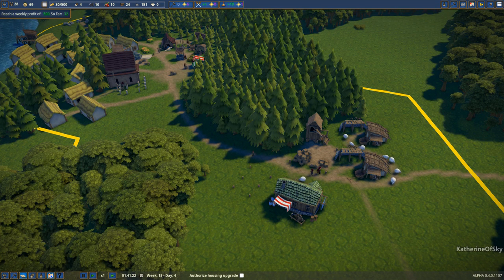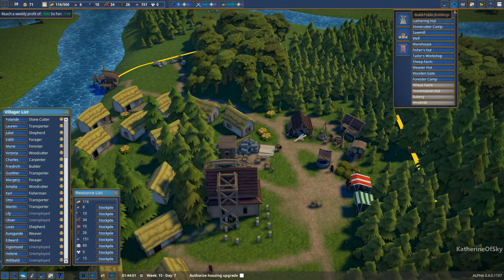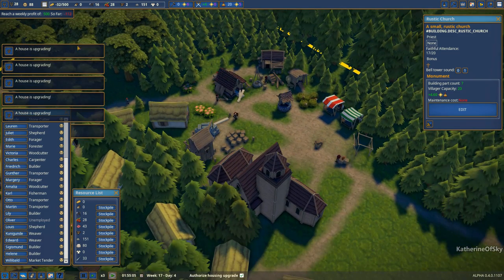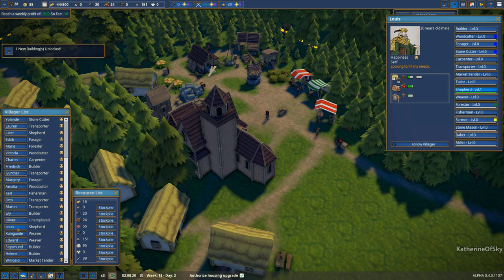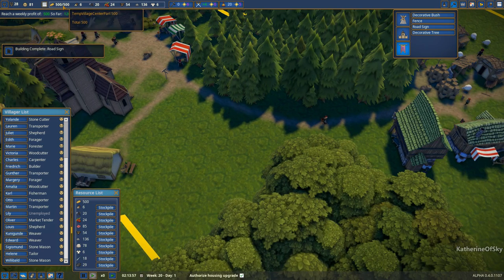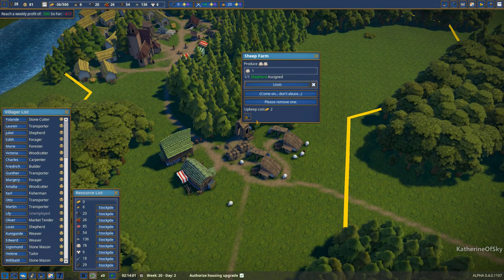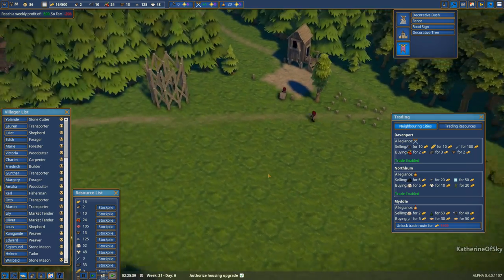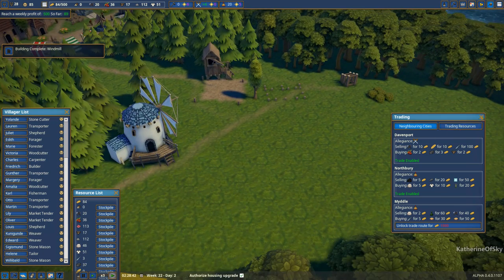Foundation Ep 3: A PROSPEROUS LITTLE VILLAGE - First Look - Alpha, Let's Play, Gameplay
Join me as I play Foundation, a beautiful medieval city-builder with organic growth, all in 3D!  Content Update 2 has just been released!

A huge thank you to Polymorph Games for providing me with a game key!

Organic urbanism of the Medieval Era:
Create gridless and organically sprawling cities that grow like actual medieval cities.

Lay the foundation, thrive, and prosper:
Weave a complex web of interactions between inhabitants needs and skills, resources availability, extraction, and transformation.

Unique monument creation tool:
Craft and design original free-form monuments like Abbeys, Churches, Lord Mansions, Castles and more, with our proprietary node-based tool.

Full modding support for the community:
Share characters, buildings, quests, and even real topologies through our mod-support tool and be part of the Foundation community.

Powered by our own Hurricane game engine:
Experience a city-building game engineered with a dedicated, tailor-made, in-house engine built with our unique vision in mind.

Original soundtrack by Paradox veterans:
Immerse yourself in our blissful soundtrack by talented composers who worked on titles such as Crusader Kings II and Europa Universalis IV!